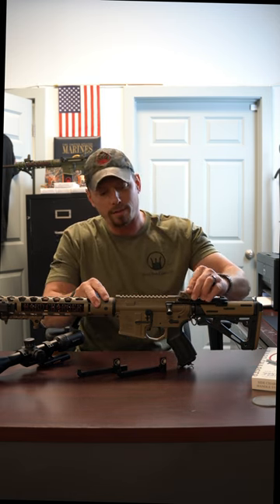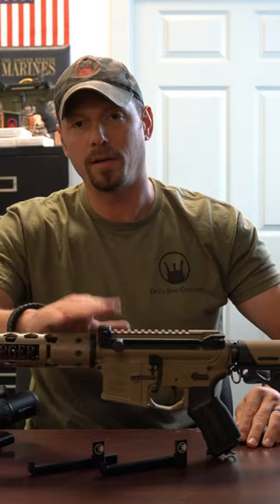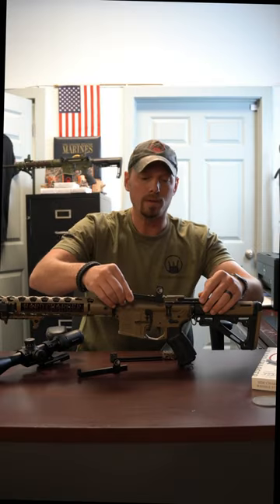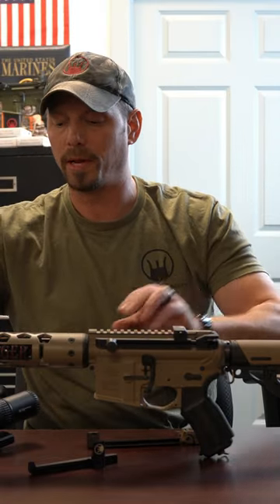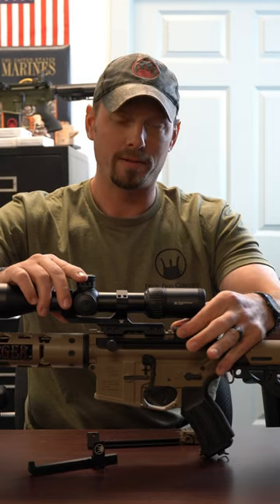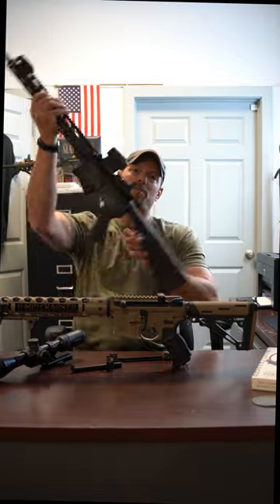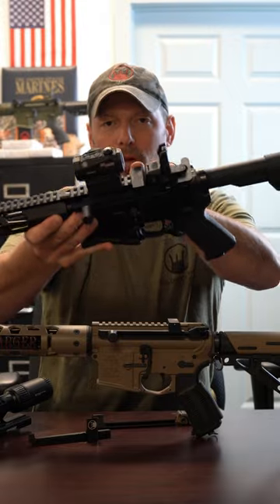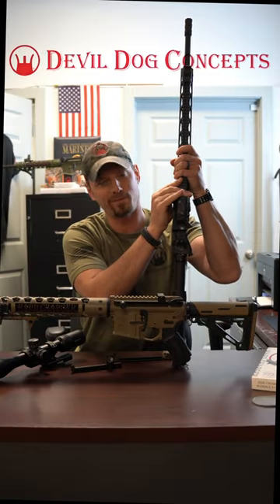What are the different options for?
Wish you could have the side charger benefits and not have to change up your optic set up?  Well, now you can ...